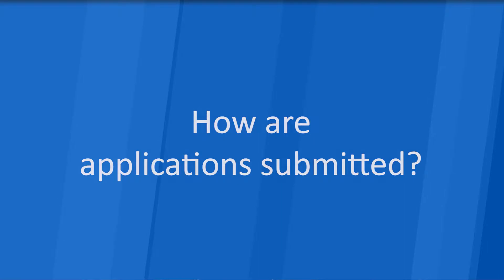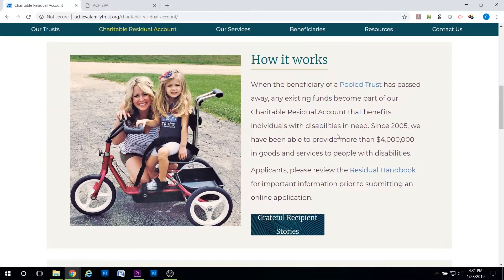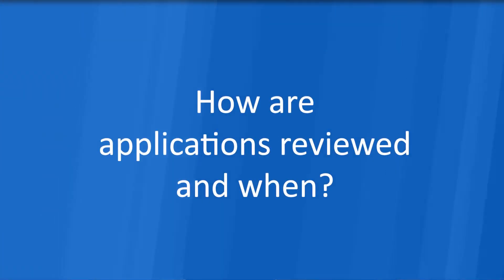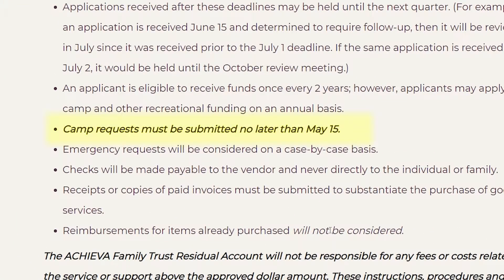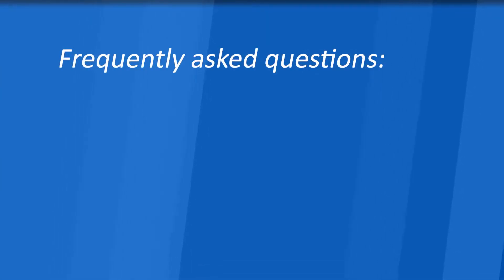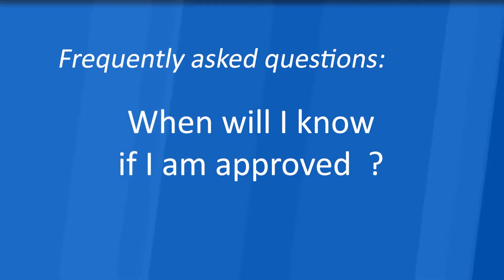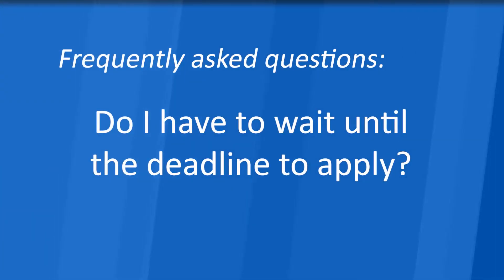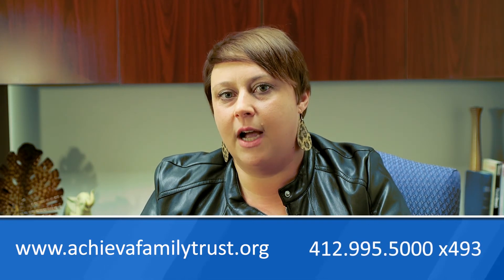ACHIEVA Family Trust Residual Grant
Some individuals and families lack the resources to access critical special needs support. The Charitable Residual Account provides supplemental supports and services for children and adults with disabilities and a demonstrated need.

Since 2005, we have been able to provide more than $4,000,000 in goods and services to people with disabilities.

The quarterly application deadlines are:

January 1st
April 1st
July 1st
October 1st

Read more about the ACHIEVA Family Trust Residual Account grant and how to apply